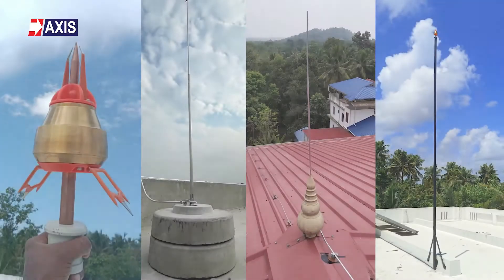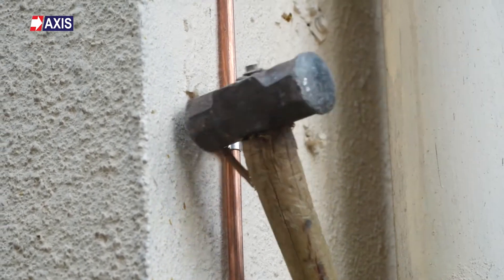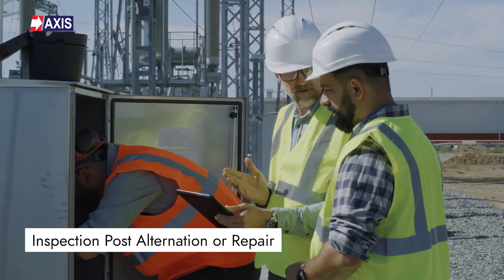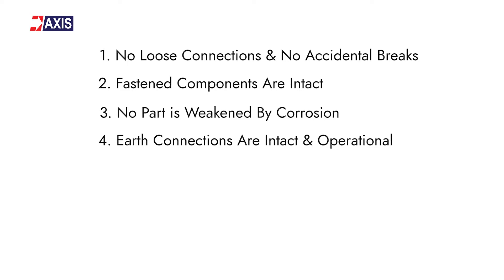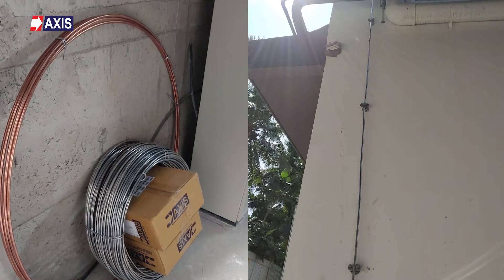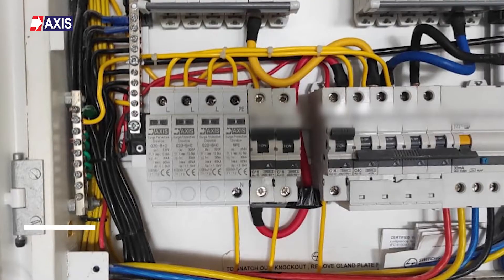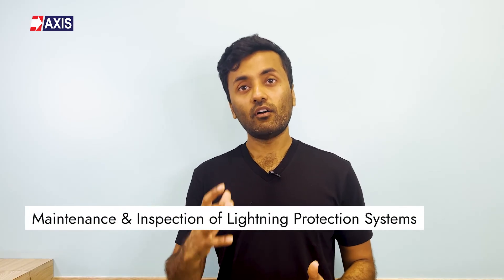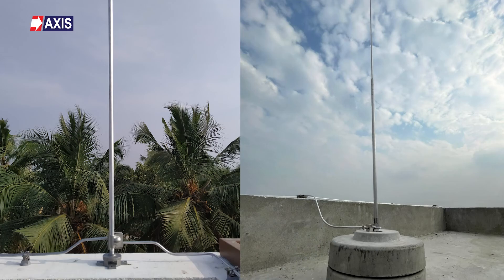How to Test a Lightning Protection System? ⚡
Are you wondering how to test a lightning protection system? In this video, we will guide you through the crucial steps of testing a lightning protection system to ensure its effectiveness and the safety of your structure. From the importance of inspection and maintenance to the key tests involved, we will provide you with valuable insights and practical knowledge on testing lightning protection systems.

 It is essential to understand how to test a lightning protection system to guarantee its proper functioning and effectiveness in safeguarding your structure against lightning strikes. A lightning protection system plays a crucial role in protecting your structure, but it requires regular inspection and maintenance to ensure its reliability. The testing process is a vital component of this maintenance, and it involves several key stages and tests to ensure the system's compliance with standards and its overall performance.

✅ Blog on Equipotential Bonding (video coming soon)

After completing this video, you will understand the details related to:
1. Inspection and Maintenance:
Regular inspection and maintenance are critical to the effectiveness of a lightning protection system. These procedures ensure that the system meets the required standards, all components are in good condition, and any recent modifications are properly integrated. By conducting thorough inspections and maintenance, you can enhance the system's performance and minimize the risk of lightning-related damage.

2. Key Stages of Inspection:
Testing a lightning protection system involves different stages of inspection. These stages include: During Construction or Installation: Inspecting the system during the construction or installation phase ensures that the proper procedures are followed, especially for concealed components.
After Installation: Once all the components are installed, a comprehensive inspection and testing should be conducted. This includes checking electrical continuity, ensuring equipotential bonding, and examining the entire lightning protection system.
Periodical Inspection: Regular inspections, at least once a year, are essential to ensure ongoing compliance with standards and the effective functioning of the system.
Inspection Post-Alteration or Repair: After any modifications or repairs, a thorough inspection of the entire system is necessary to ensure its continued correct operation.

3. Key Tests in Lightning Protection System Testing:
To evaluate the performance and reliability of a lightning protection system, specific key tests must be conducted. These tests include:
Visual Inspection: A visual inspection ensures that the system meets the relevant standards and that all components are in good condition. Paying attention to specific details, such as loose connections, corrosion, and damage, is crucial.
Continuity Testing: This test verifies the connections between conductive components to ensure they are properly established. It ensures the continuity of components like down conductors, which are not easily visible during inspection.
 Earth Resistance Test: The earth resistance test measures the resistance of earth electrodes in the system. It is vital to ensure electrical safety and should not exceed 10Ω.
 SPD Testing: earth resistance test without visual indicators need to be tested to ensure their proper functioning. Follow the guidelines provided by the manufacturer for accurate testing.
Hence, how to test a lightning protection system is crucial for ensuring the safety and reliability of your structure. By following the recommended inspection and testing procedures, you can confidently protect your property from lightning strikes. Remember to conduct these tests in accordance with the applicable standards and seek the assistance of competent or authorized engineers when necessary.

0:00 Introduction
0.36 The importance of inspecting Lightning Protection
1:14 Different Stages Needing Inspection
1:57 Periodical Inspection
2:10 Inspection Post Repair
2:24 4 Key Test that Needs Your Attention
2:57 7 Details During Inspection
5:42 Periodic Inspection
7:12 Key Take Away